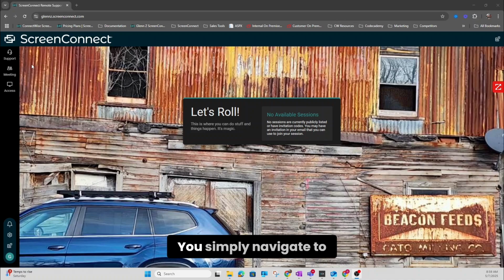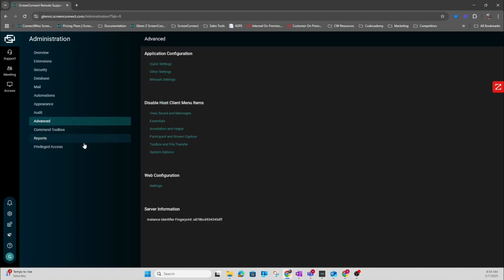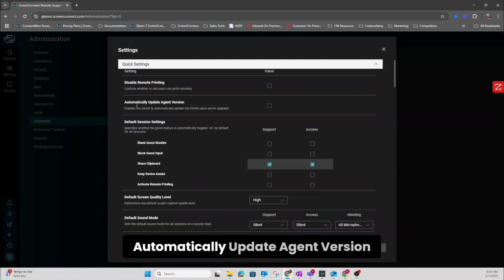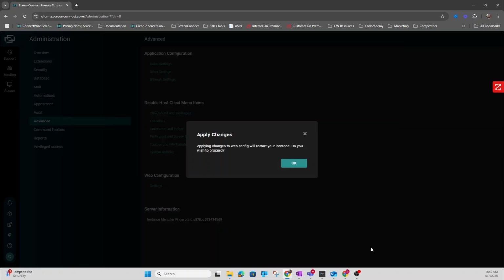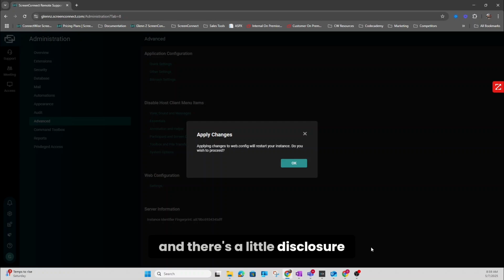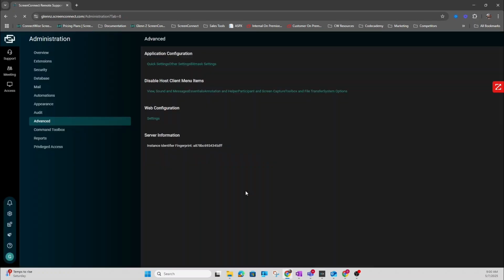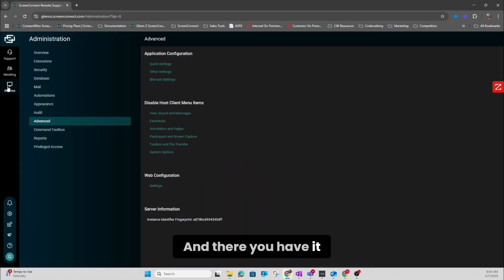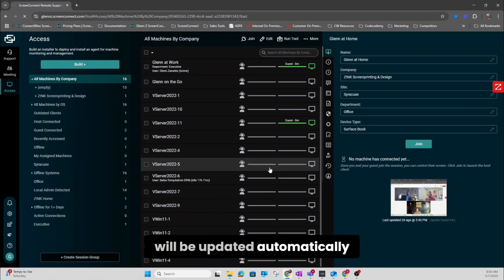ScreenConnect: Automatically Update Agent Version (Quick Guide)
Learn how to automatically update your ScreenConnect agent version! We show you a short and sweet guide, navigating to Advanced Web Configuration Settings, enabling the feature, and applying the change. Note: A restart will occur.